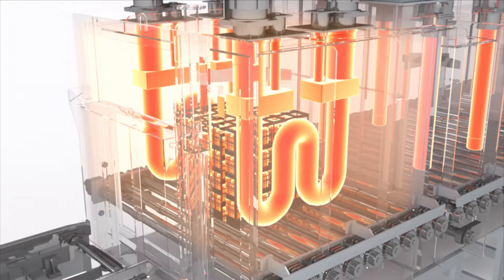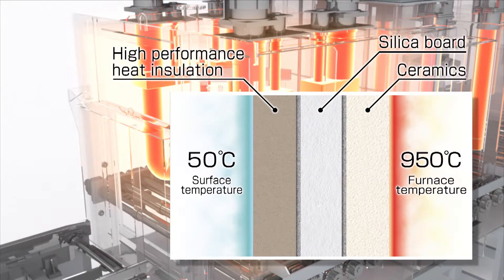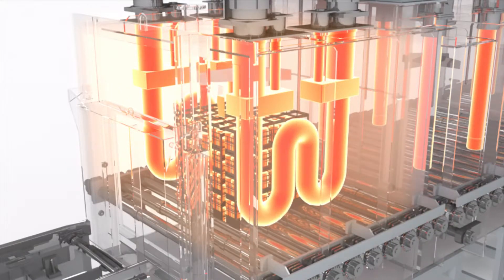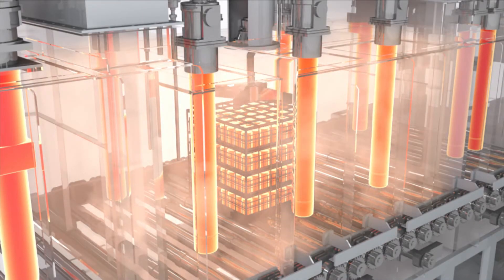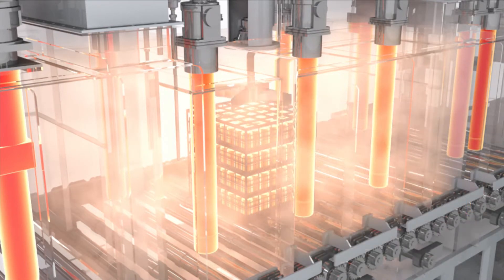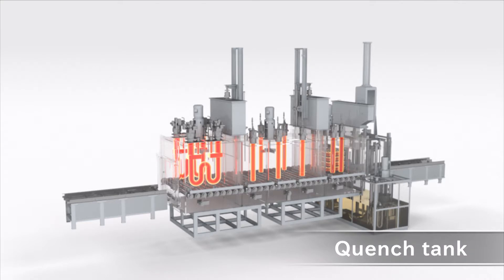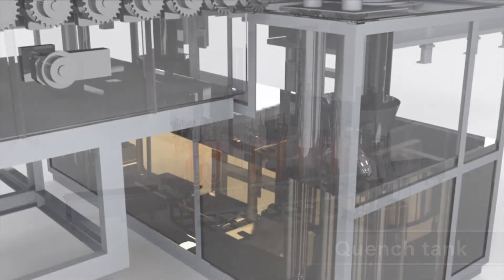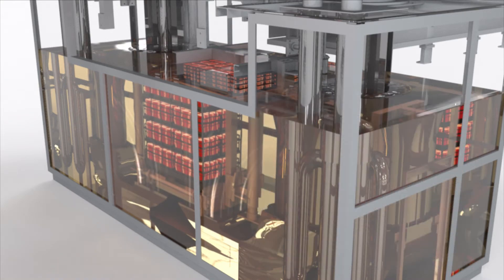DOWA THERMOTECH CO., LTD.(Japan) Heat Treatment Furnace_S-TKM Series【Slim and Compact】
The S-TK series is a slim and compact continuous furnace designed to save space and significantly improve productivity as compared to batch type atmosphere heat treatment furnaces. The furnace uses high-efficiency regeneration gas burners and a new heat-insulated structure to save energy and improve environmental perfomnce.

【Features】
・Compact and slim continuous furnace designed to save space.
・Demonstrates productivity that is approximately three times  that of conventional batch furnaces.
・Significantly reduces heating energy costs.

↓↓Jaoanese ↓↓

『S-TKMシリーズ熱処理炉』は、バッチ炉型雰囲気熱処理炉に比べ、大幅に
生産性が向上され、省スペース化を図ったコンパクト・スリムな連続炉です。

高性能リジェネガスバーナーと新断熱構造を採用し、省エネ化を環境性能の
向上も実現しています。

【特長】
■省スペース化を図ったコンパクト・スリムな設計
■生産量は従来型バッチ炉の約3倍
■加熱エネルギーの大幅なコストダウン達成